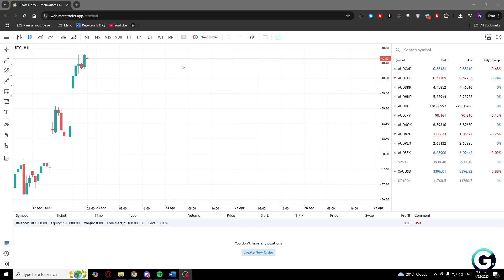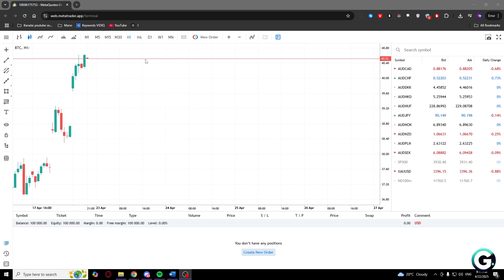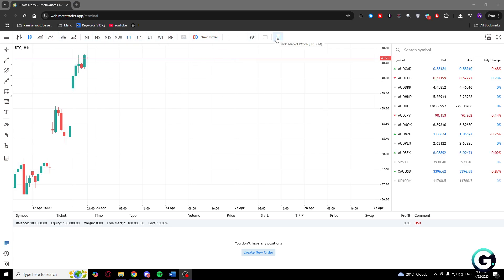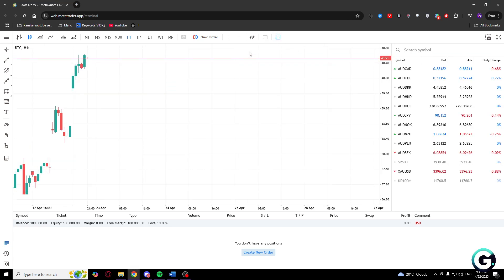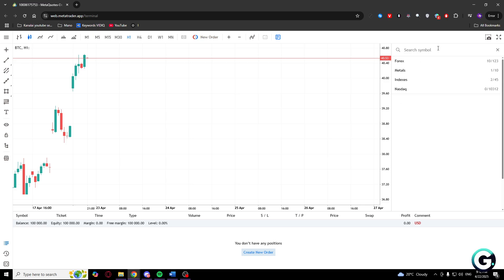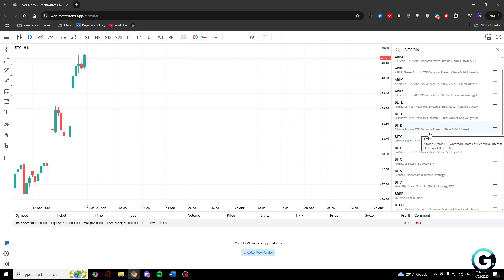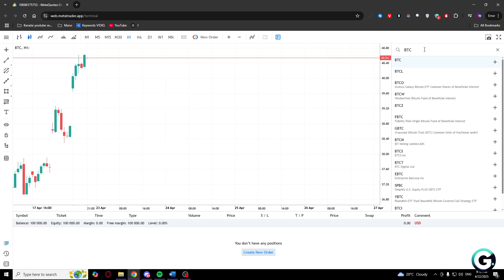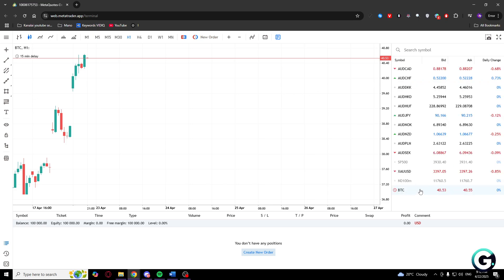How to Add Bitcoin BTC/USD to MetaTrader 5 (2026)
Hello in this video I will show: How to Add Bitcoin BTC/USD to MetaTrader 5 (2026)